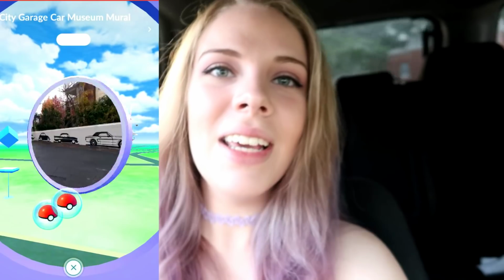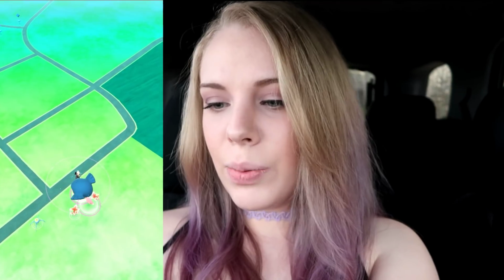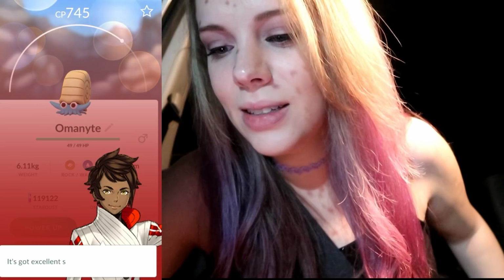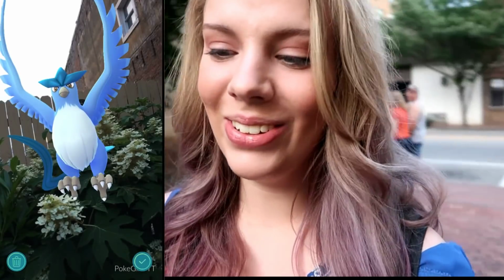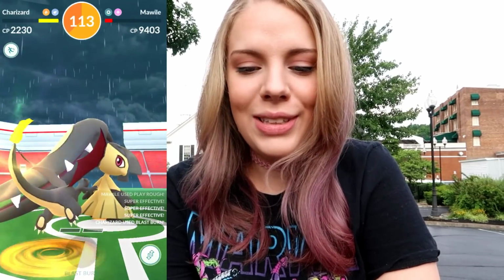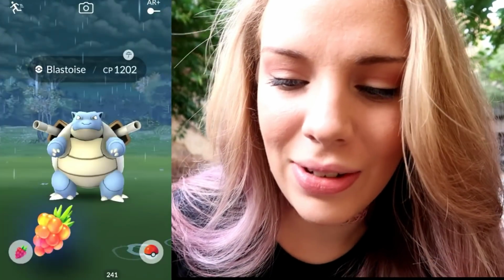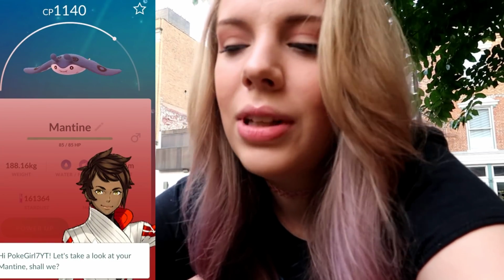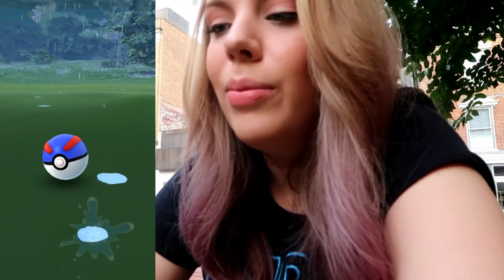HATCHING 12x SPECIAL EVENT 2KM EGGS IN POKEMON GO! + Super Rare Water type Spawns!